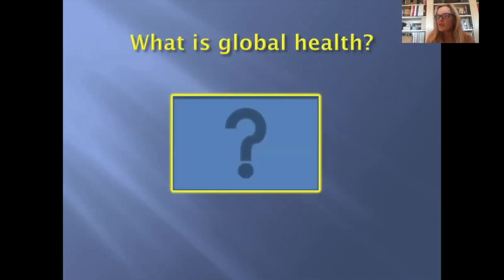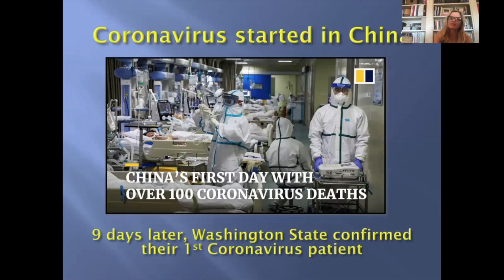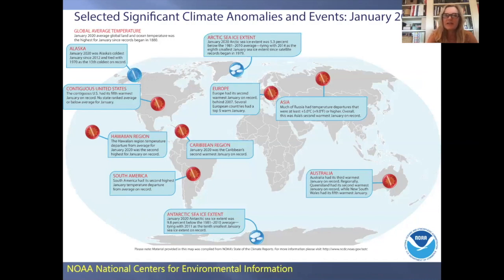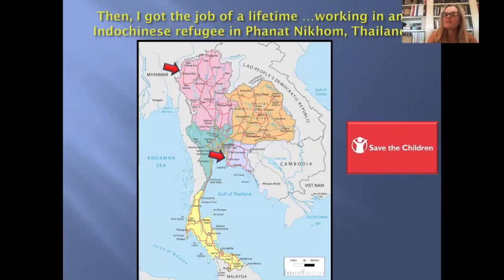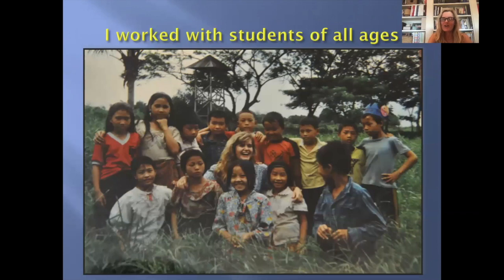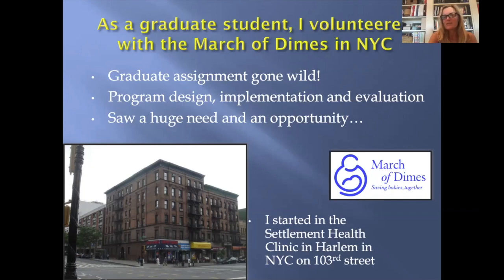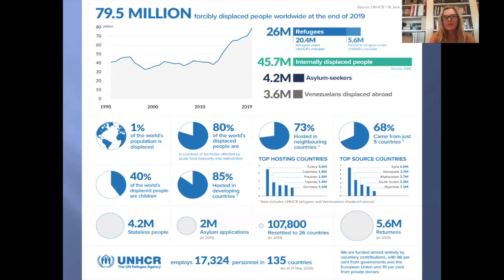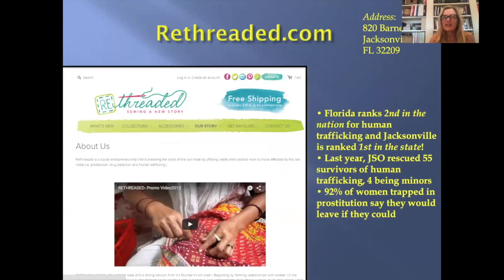MakingADifferenceinPublicHealth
This video is about MakingADifferenceinPublicHealth